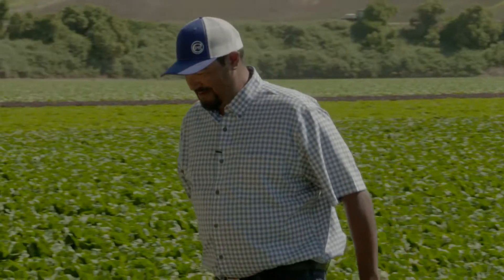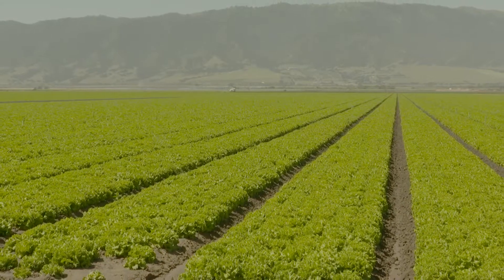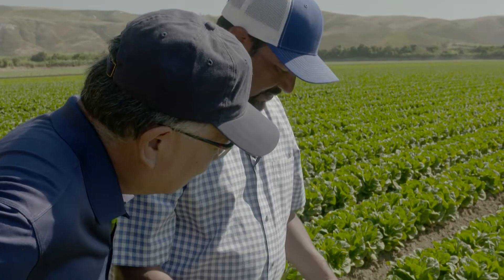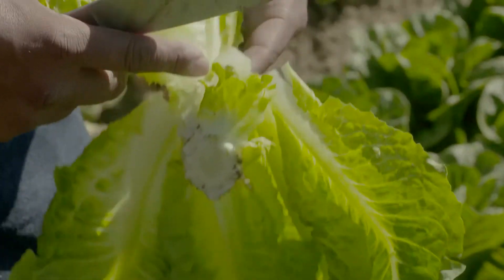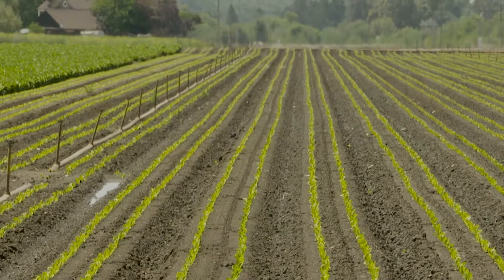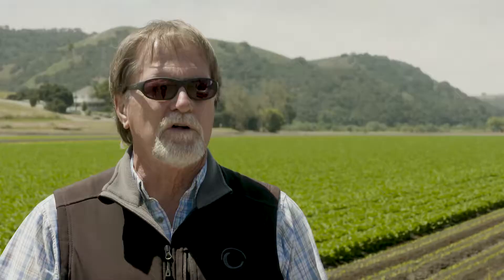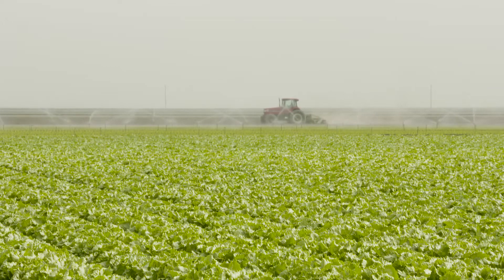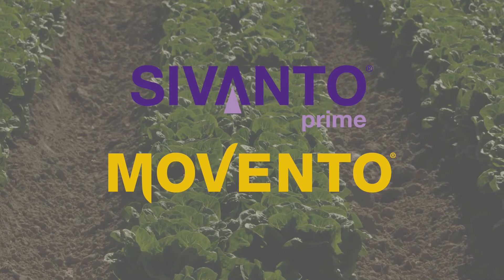California PCA's Talk Aphids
California PCAs identify and discuss the toughest aphid in leafy vegetable